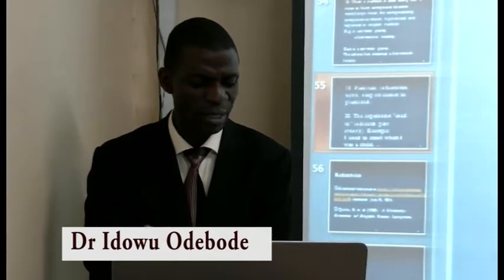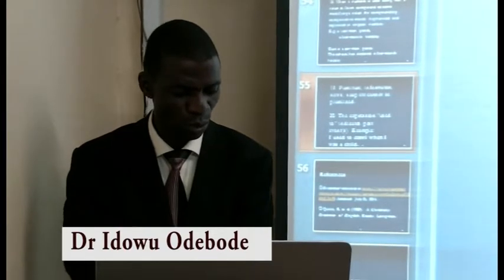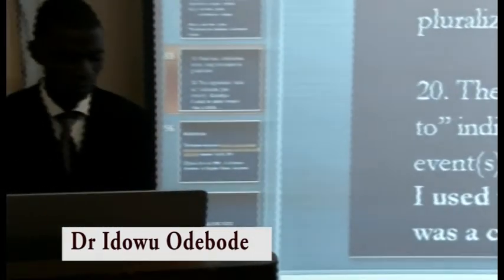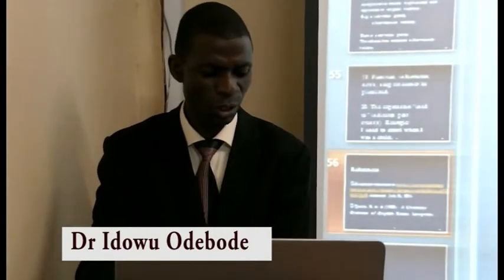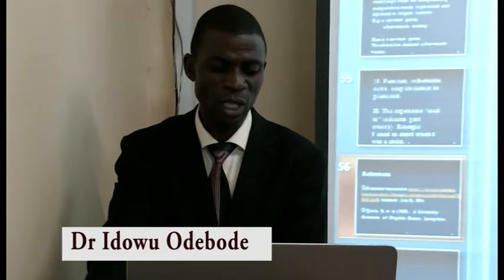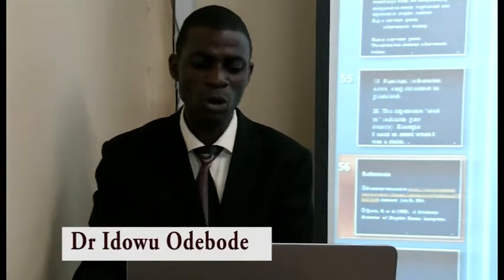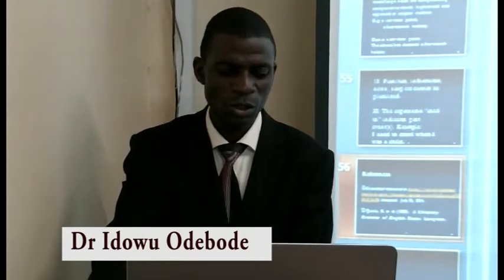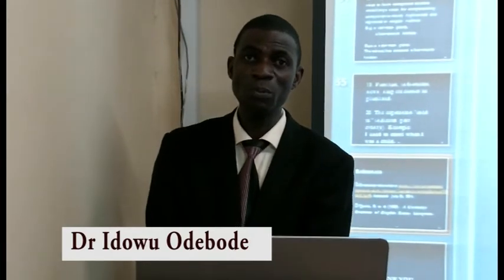COMPREHENSION & SUMMARY 2 DR ODEBODE